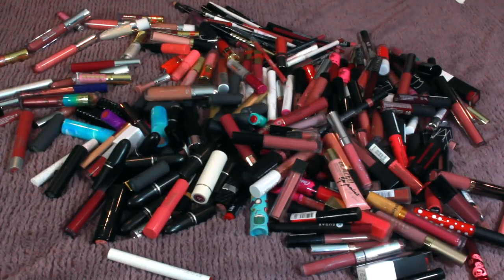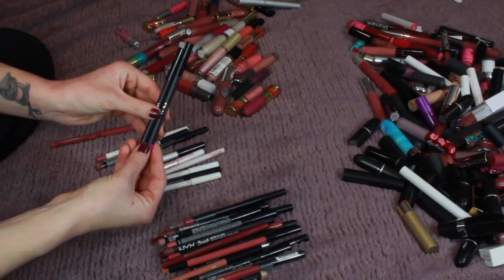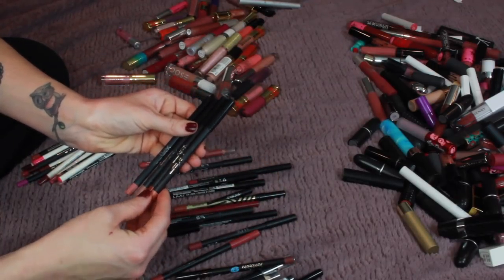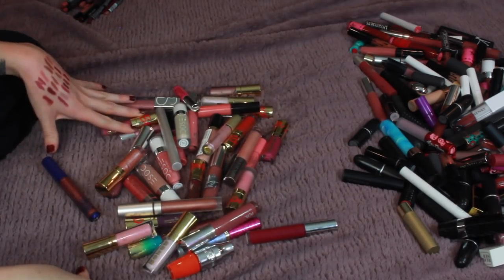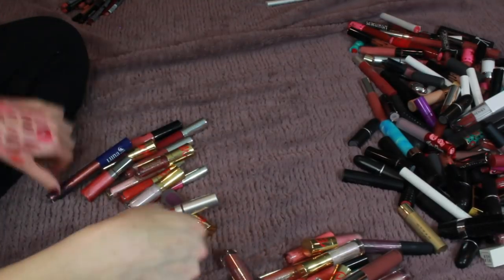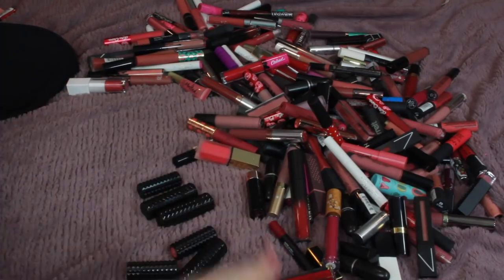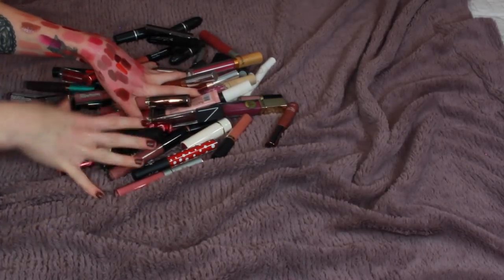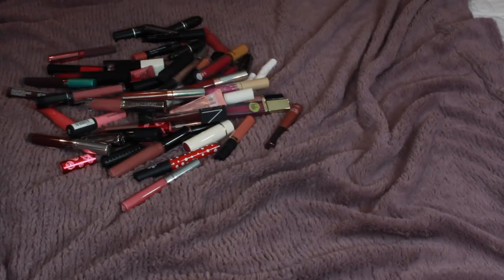HUGE Lipstick Declutter!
Happy Friday! As we reach the end of the year, I really want to curate and declutter my makeup collection so it doesn't feel as overwhelming as we enter 2019. I am by NO means a minimalist, but my makeup collection is starting to become overwhelming, and my lipstick collection being the largest of them all. I thought this would be a good place to start my declutter series! I hope you enjoy!

Hi! I'm Steph. On my channel you will find hauls, unboxings, reviews + more!
I may earn a small commission when items are purchased through those links or when they are clicked, but all opinions are 100% my own :) If you are not comfortable using affiliate links, you can just google the product names on your own. I do thank you from the bottom of my heart if you use them!